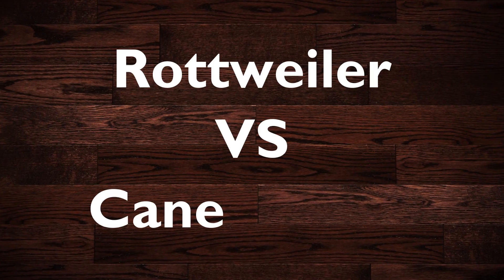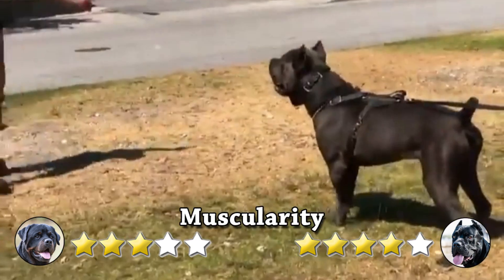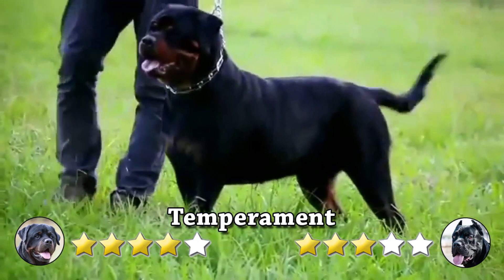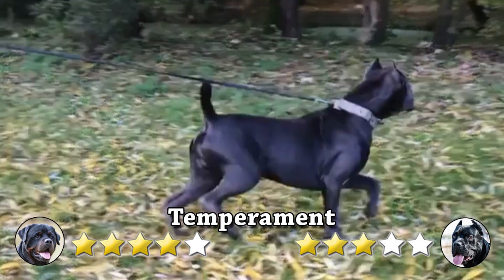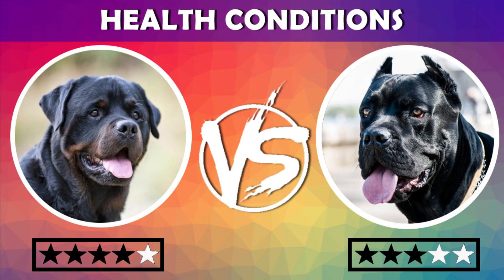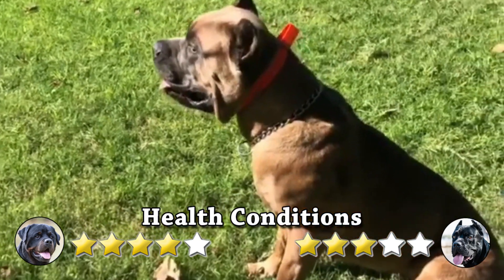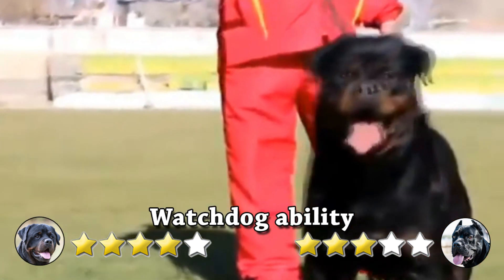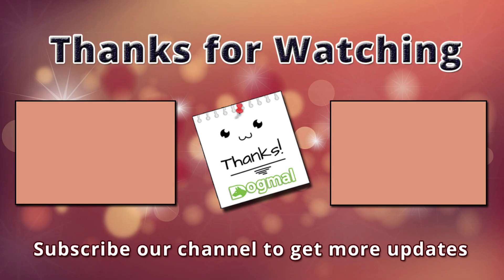Rottweiler VS Cane Corso | which is the best guard Dog?